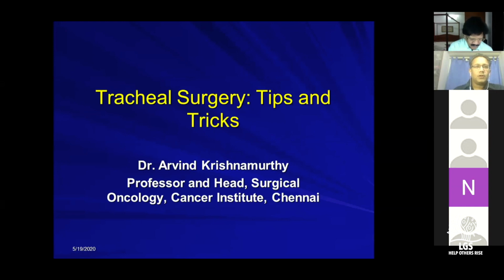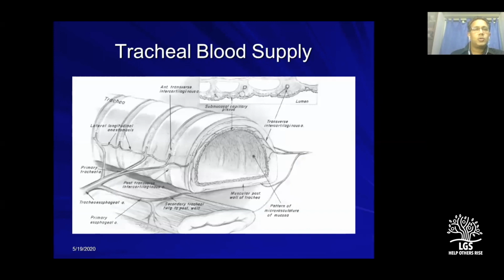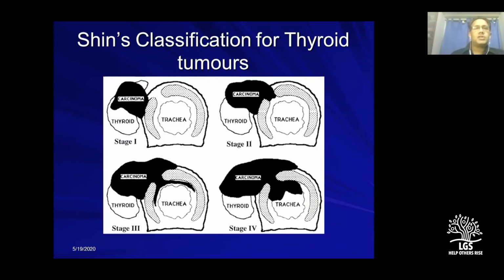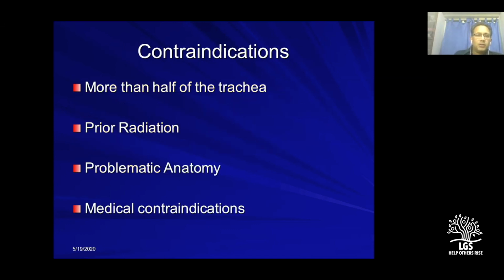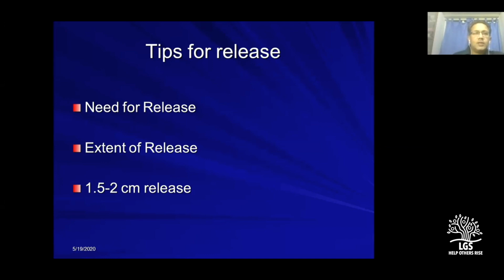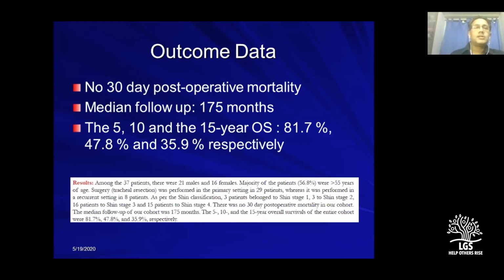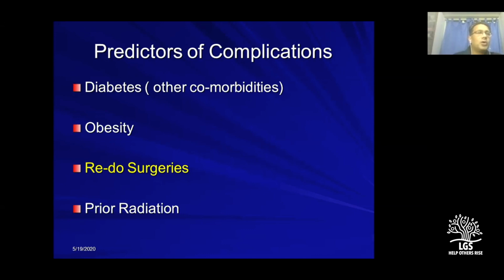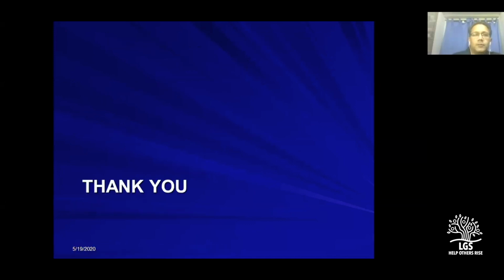Tracheal Surgery - Tips and Tricks : Dr Arvind Krishnamurthy MS MCh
Dr.Arvind Krishnamurthy is a senior surgical Oncologist and Head, Dept of Head & Neck And Thoracic Oncology, Cancer Institute, Adyar. He had his core training in surgical oncology from Tata Memorial Hospital, Mumbai. He is academician and a researcher in the field of head & Neck Oncology and has many papers published to his credit.